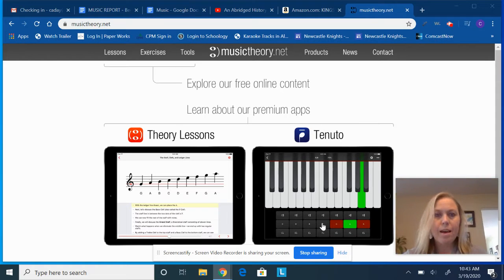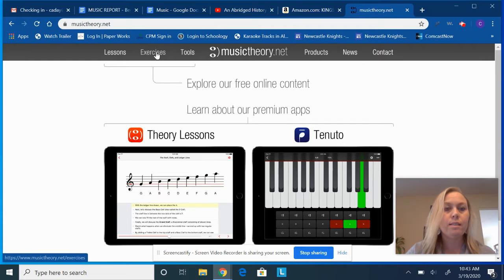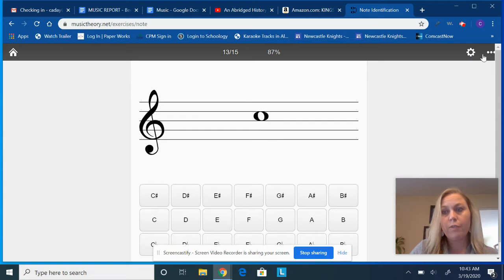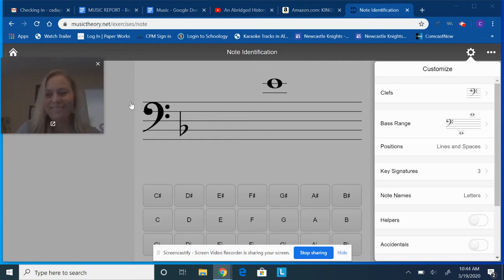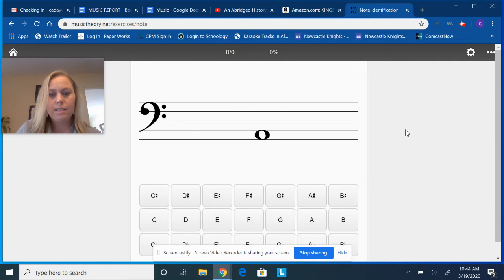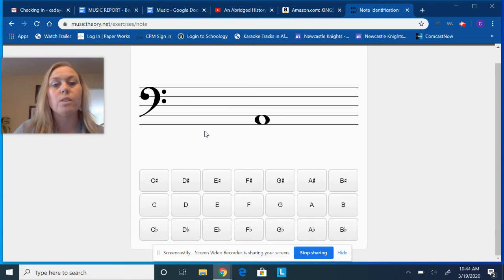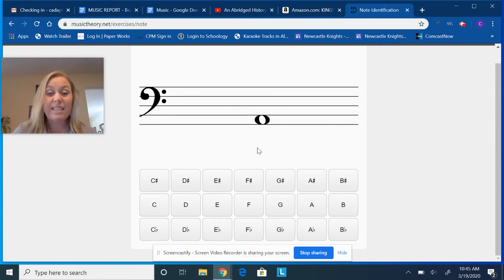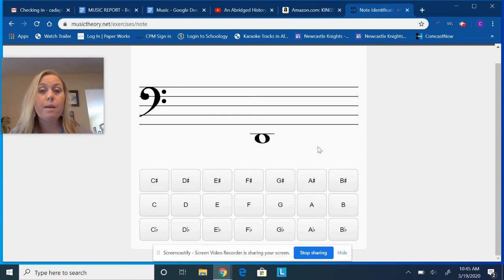BAND: Music Theory #2 - Bass Clef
I thought I should update for those of you who play instruments on the Bass Clef!